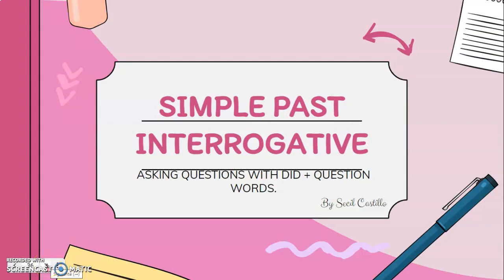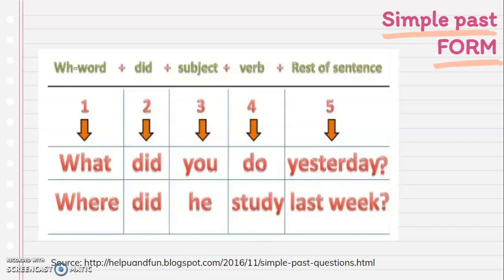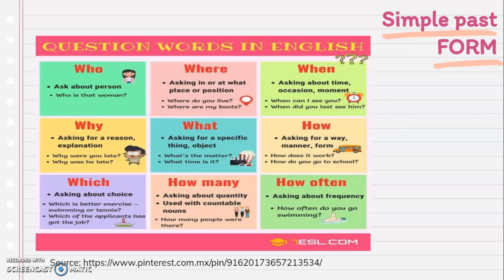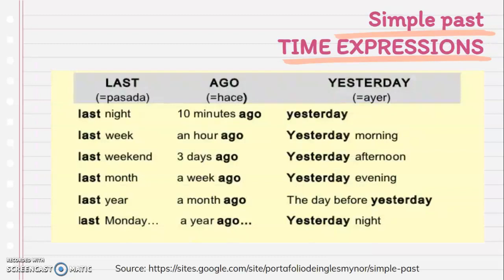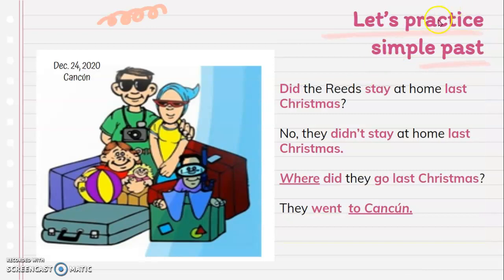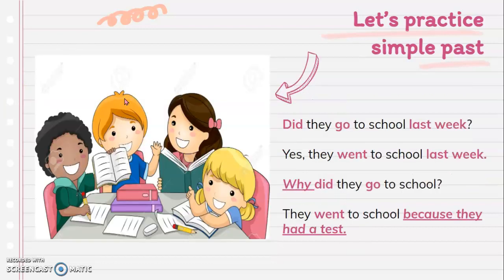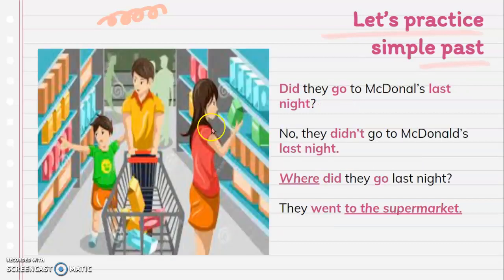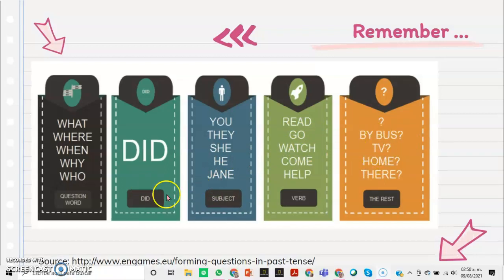SIMPLE PAST INTERROGATIVE + QW